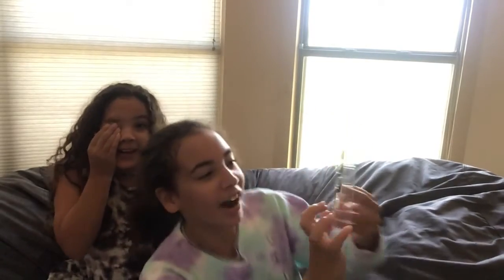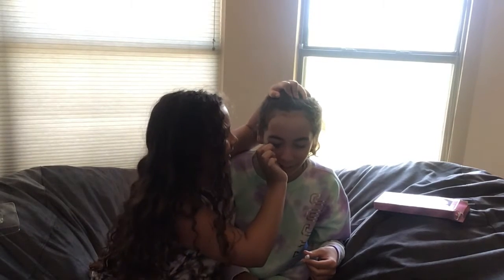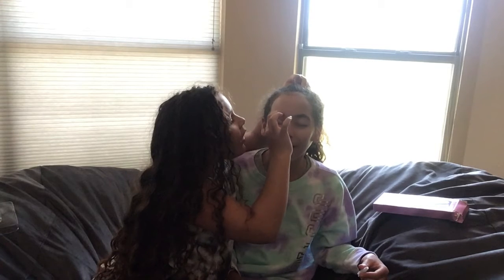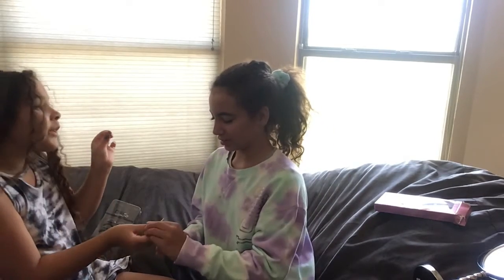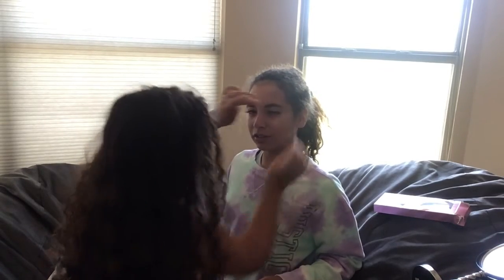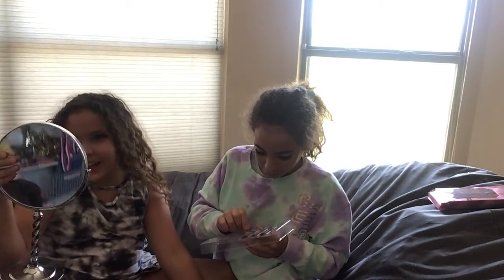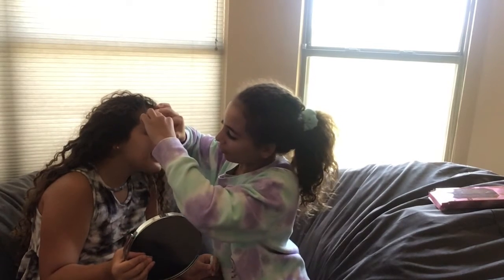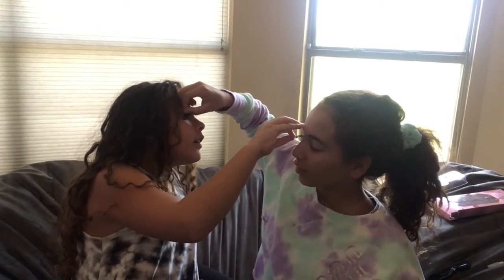We tried on FAKE EYELASHES!!